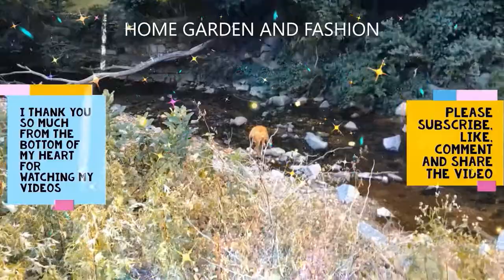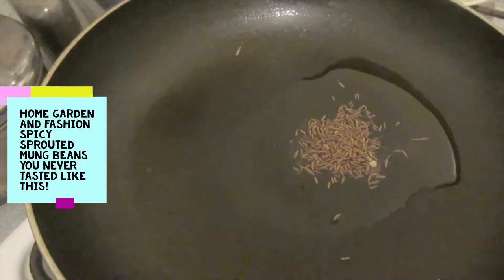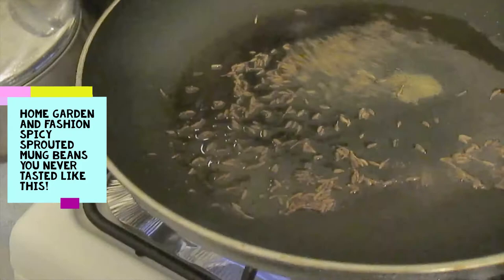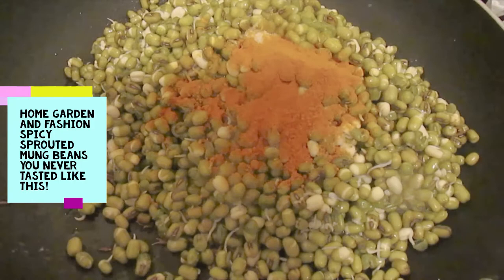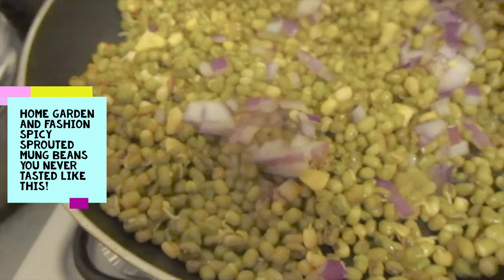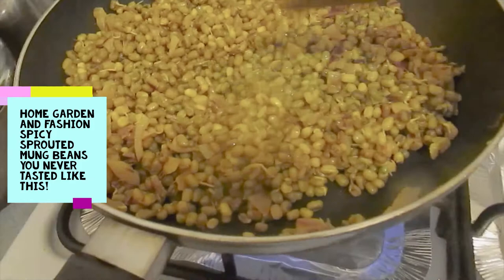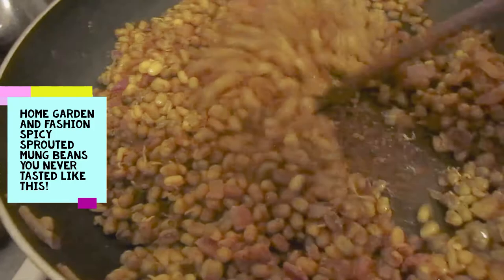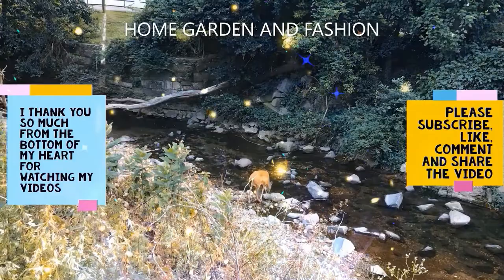HOW TO COOK SPROUTED MUNG BEANS||TRY ONCE YOU WILL BE HOOKED FOR LIFE||HEALTHY VEGETARIAN BREAKFAST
HOW TO COOK SPROUTED MUNG BEANS||TRY ONCE YOU WILL BE HOOKED FOR LIFE||HEALTHY VEGETARIAN BREAKFASTHOME GARDEN AND FASHION